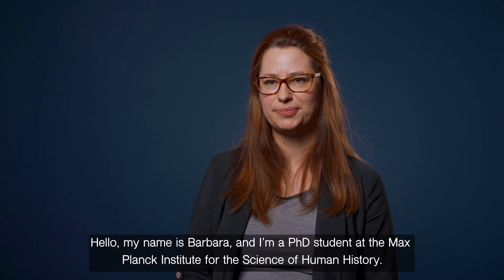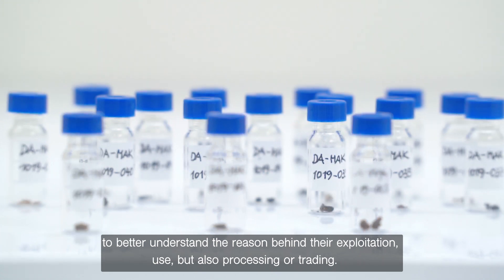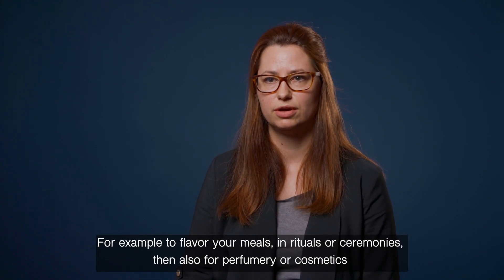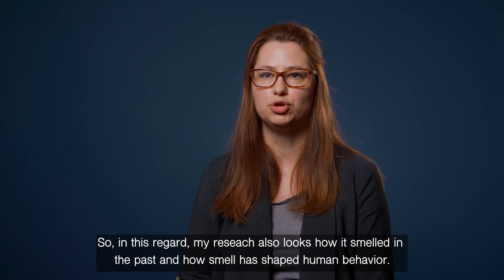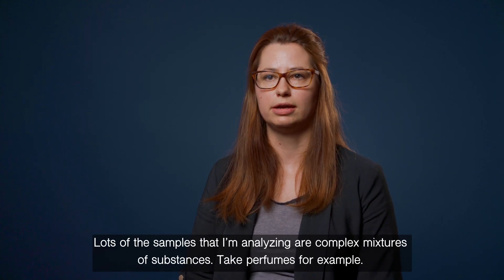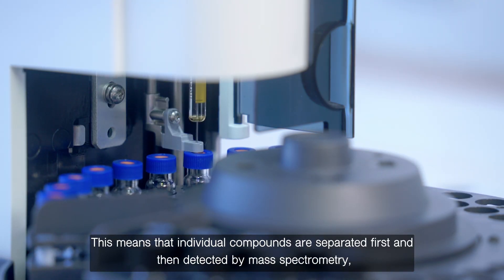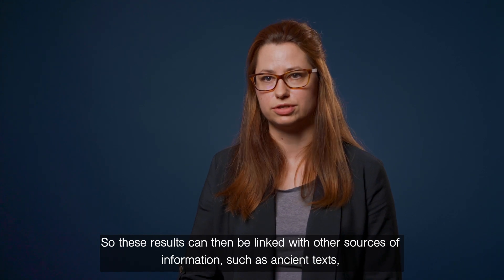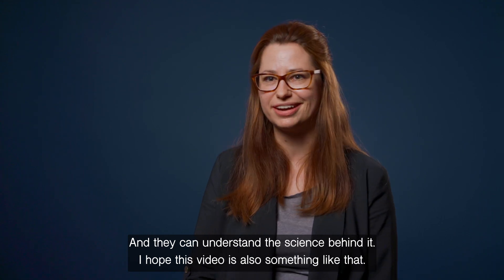Barbara Huber studies old plant remains by using biochemical and biomolecular approches_JHS MPI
Barbara Huber is one of our Add-On Fellows for Interdisciplinary Life Science. In her PhD research at the Max Planck Institute she studies old plant remains by using biochemical and biomolecular approches to find out, how people used plants in the past.